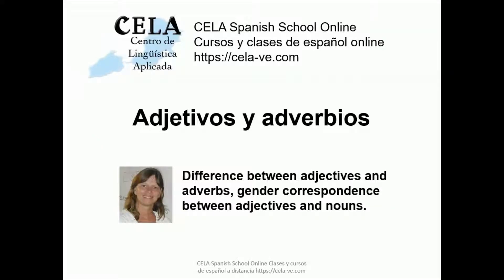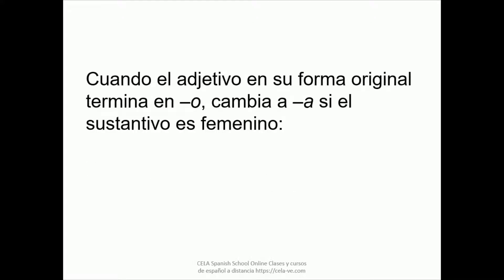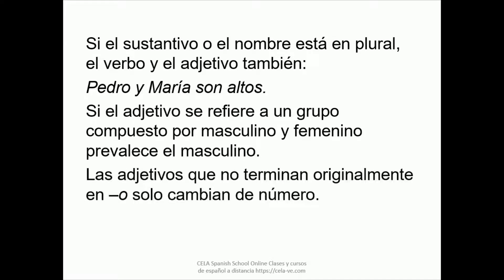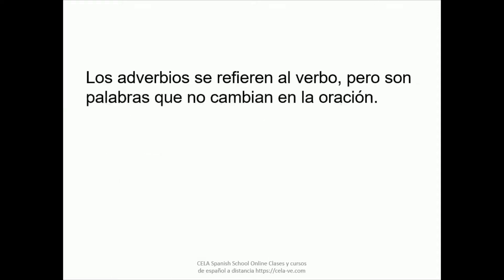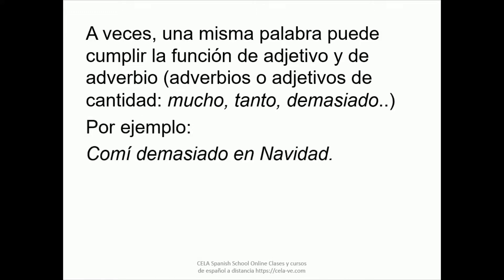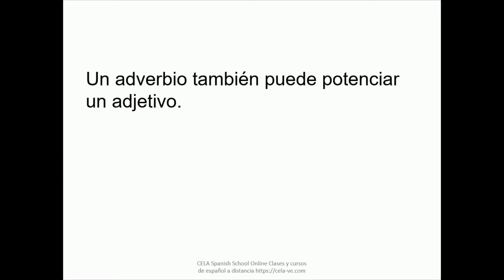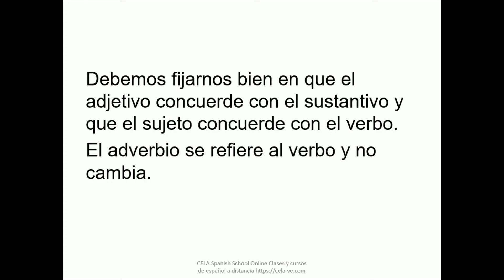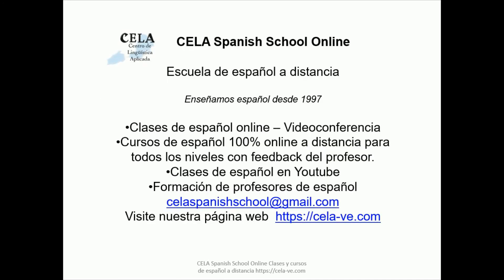SPANISH adjectives and adverbs difference explained in English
In this video we explain the gender and number correspondence between nouns and adjectives. We also explain how to recognize an adverb in Spanish. This video is part of the material of our online Spanish courses.